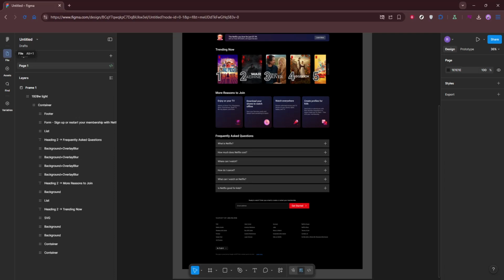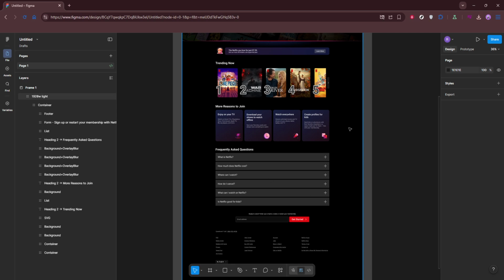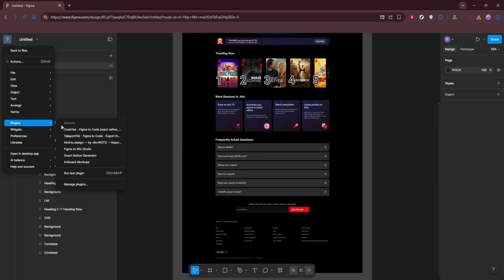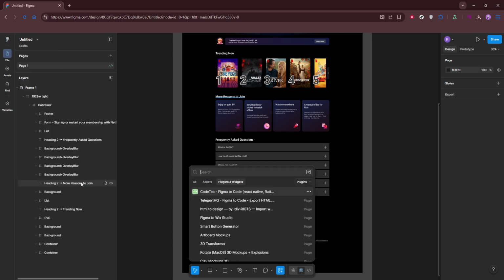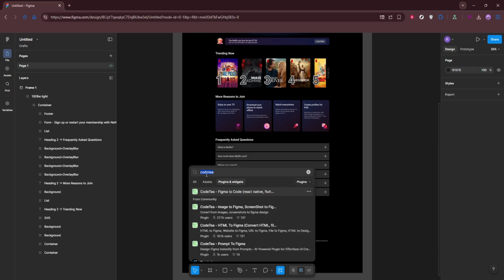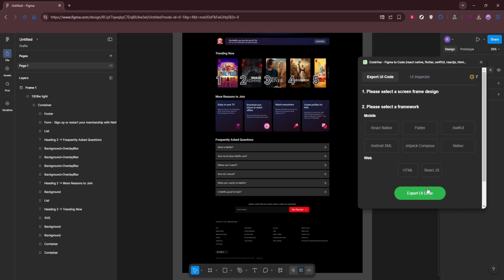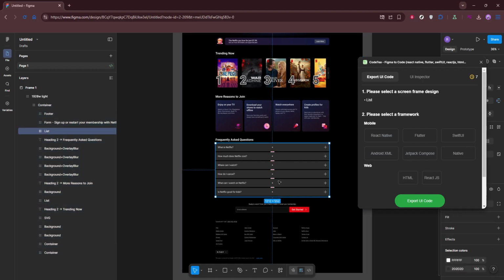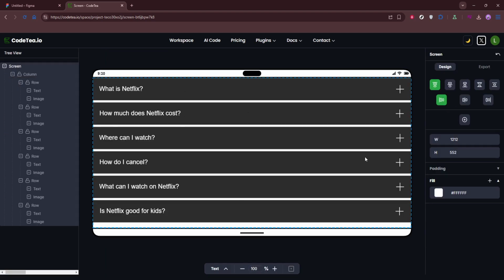How to convert Figma Design into Flutter Code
In today's video we cover How to convert Figma Design into Flutter Code